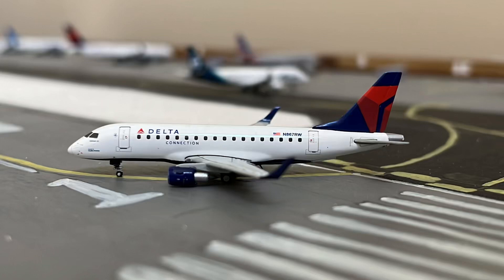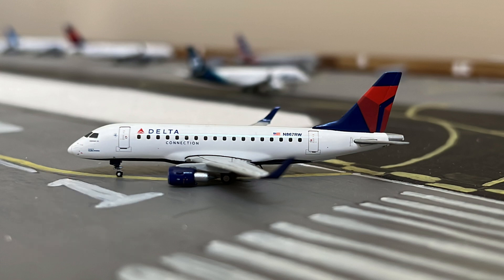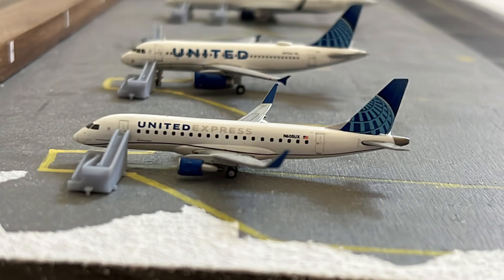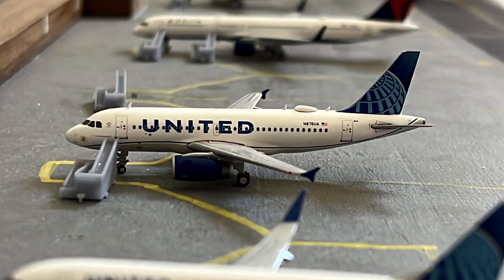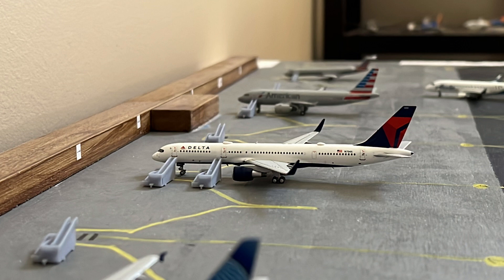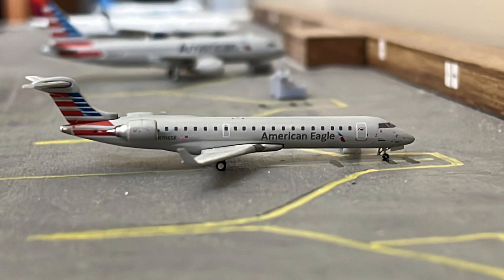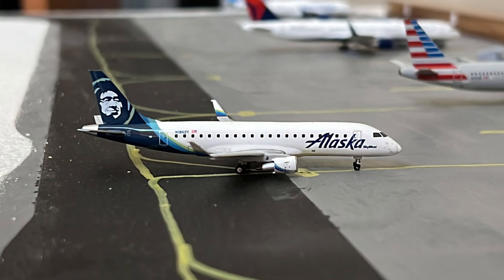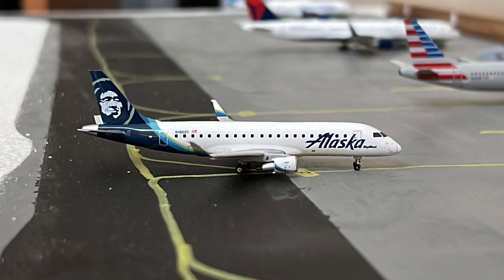Jackson Hole Airport Update - September 2022